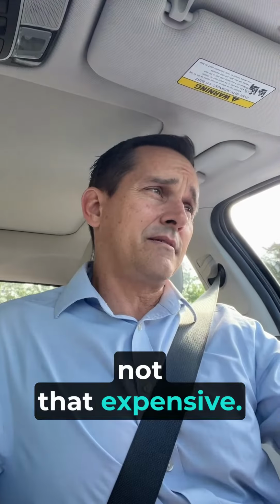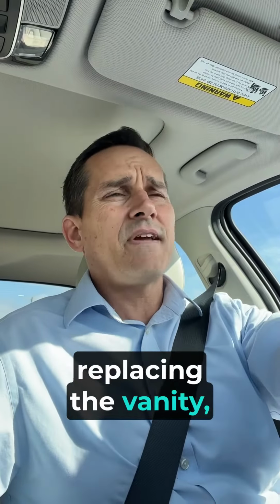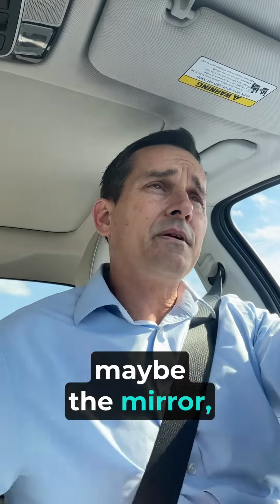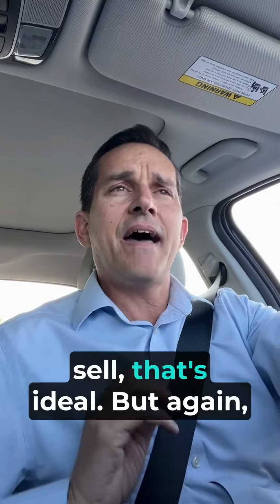How to get top dollar when you sell your home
This is how I get top dollar for my clients when they sell their home.  It's my job as a realtor to recommend the wisest renovations based on their personal situation.